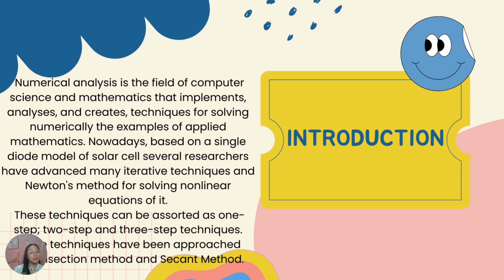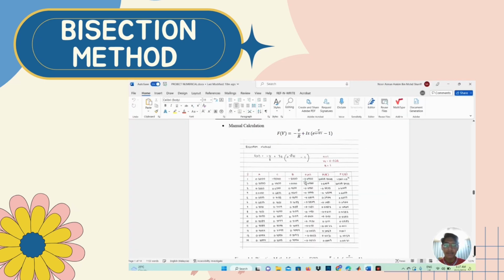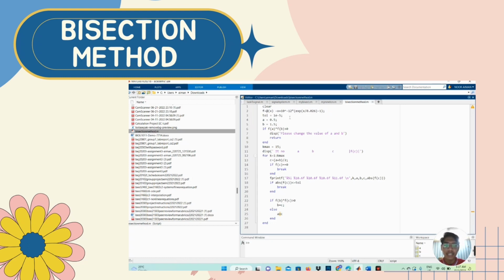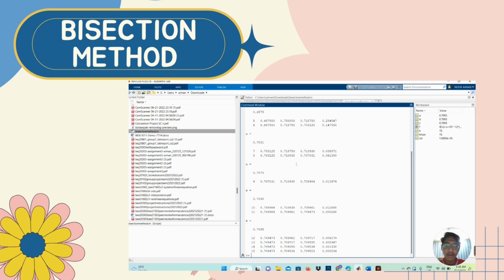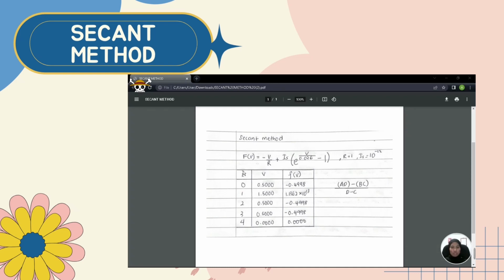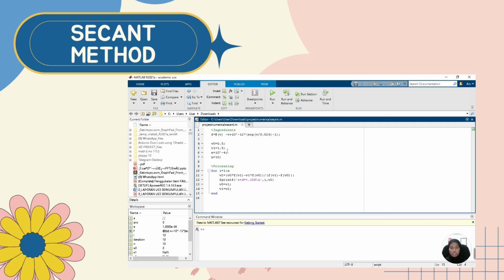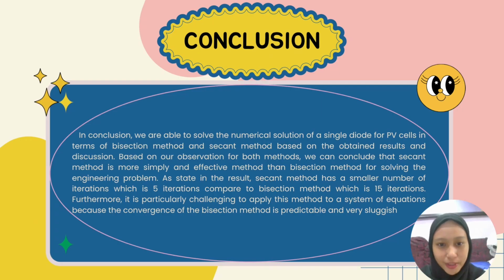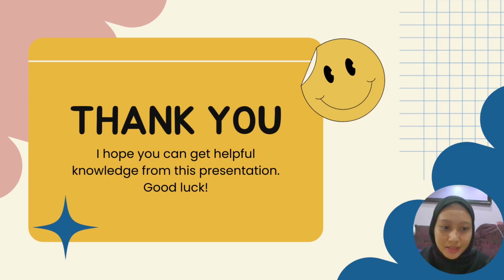NonLinear Method | GROUP6